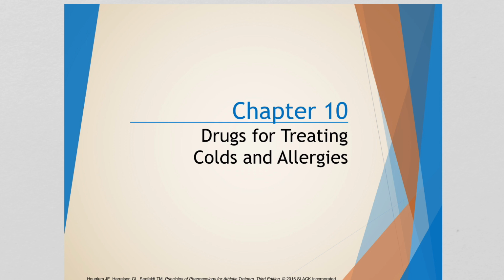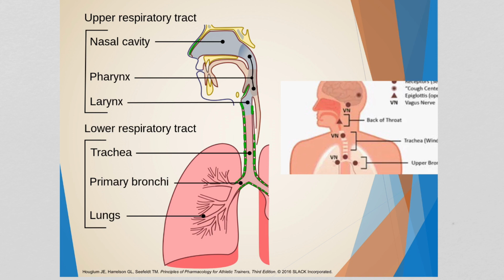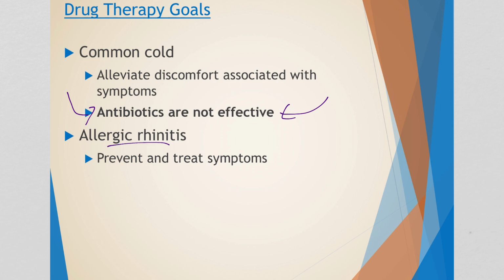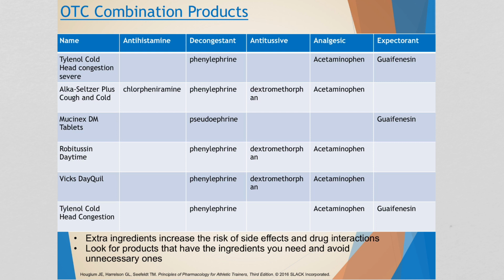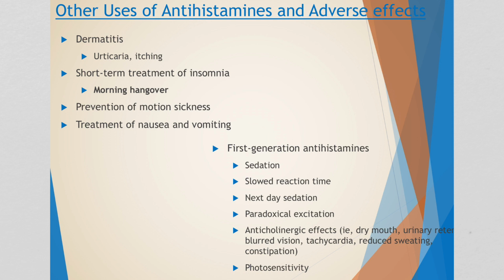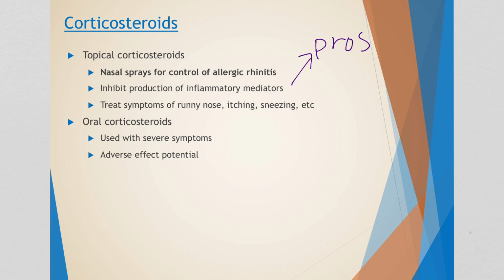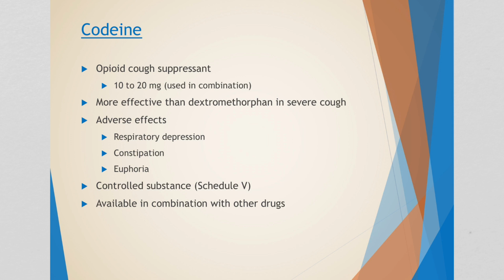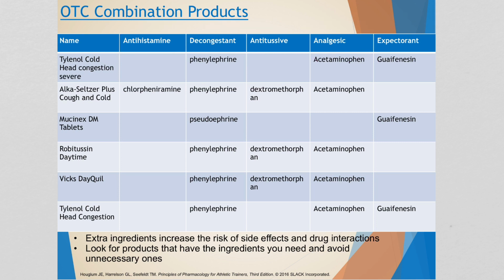WK 6 | Cold and Allergies